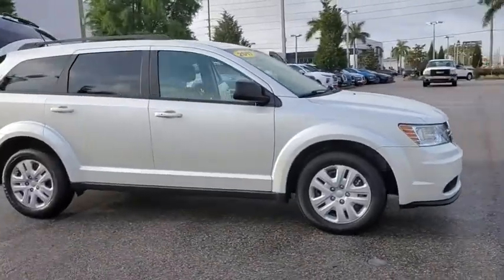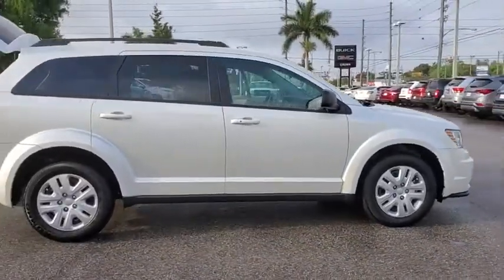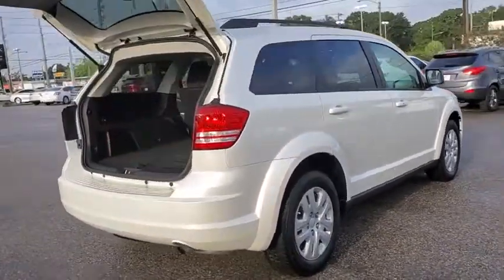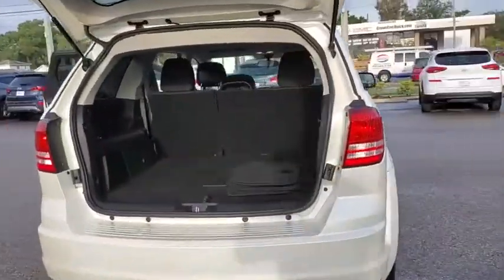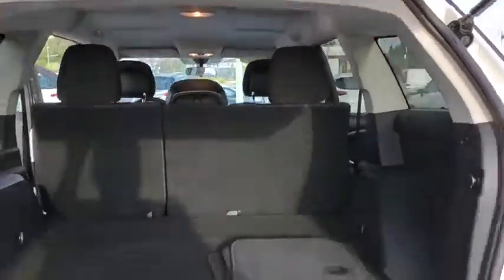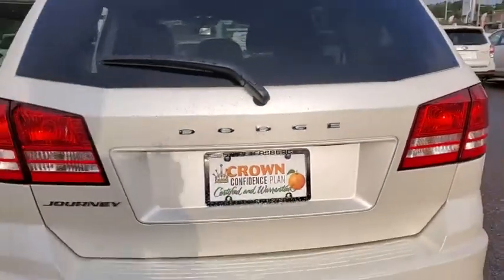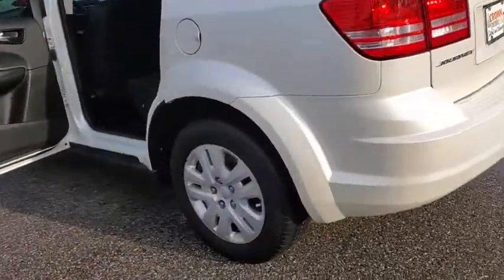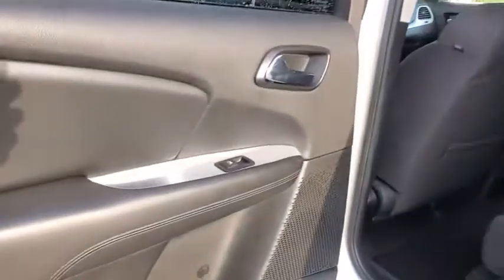2017 Dodge Journey St. Petersburg, Tampa, Clearwater, Palm Harbor, Largo, FL HT648268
Used 2017 Dodge Journey available in St. Petersburg, Florida at Crown Hyundai. Servicing the Tampa, Clearwater, Palm Harbor, Largo, FL area.

Crown Hyundai
5301 34th St. N.

Beautiful One Owner with Clean CarFax and includes our Crown Confidence Plan 100000 Mile Warranty. Completely serviced and ready for you to enjoy. Live Market Pricing means you always get the best deal at Crown Hyundai.brbrbrCROWN CONFIDENCE PLAN CERTIFIED GUARANTEE includes our exclusive 101 point safety inspection Carfax vehicle history report 100000 mile powertrain warranty for as long as you own your car and our exclusive peace of mind 7 day or 500 mile exchange policy. Our no hassle no games pricing policy means that you receive the lowest internet live market price on every vehicle every day only at Crown Hyundai. All prices plus sales tax tag and titling and dealer service fee of $799.95 which represents cost and profits to the selling dealer for items such as cleaning inspecting adjusting new vehicles and preparing documents related to the sale.